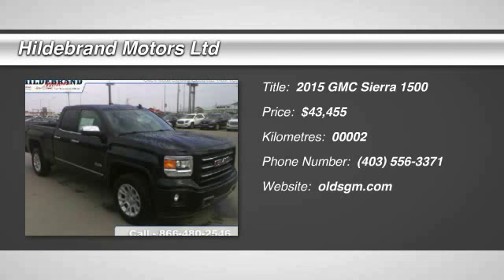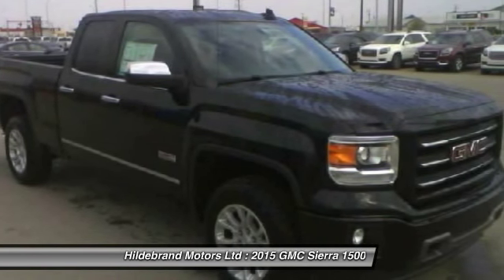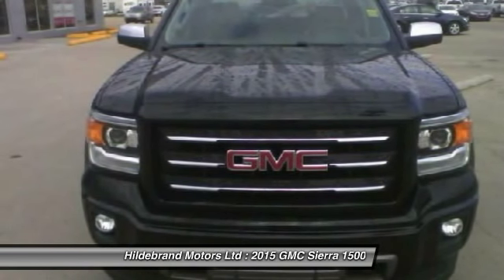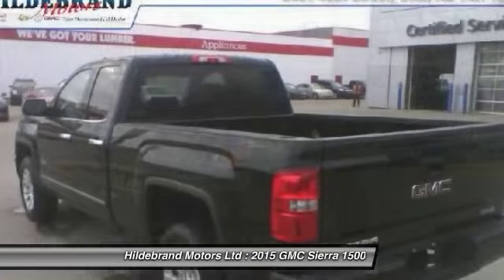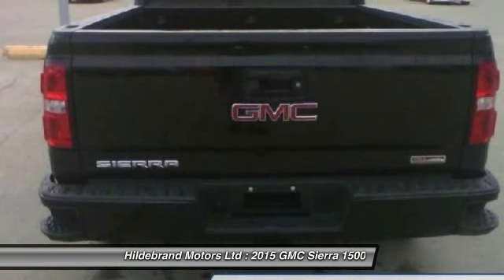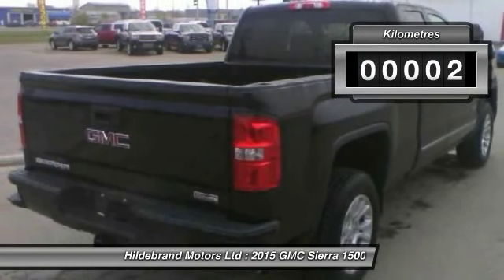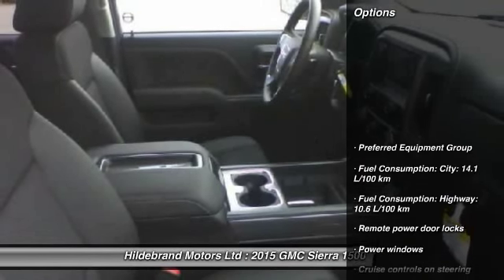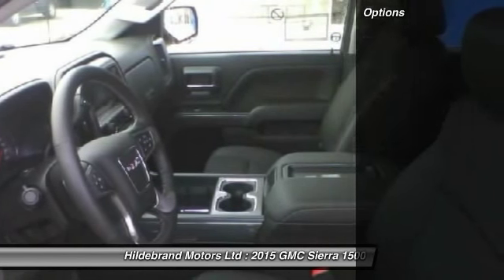2015 GMC Sierra 1500 Olds AB T5389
2015 GMC Sierra 1500 SLE

Pick up this Black 2015 GMC Sierra 1500, available today at Hildebrand Motors Ltd. Featuring Automatic transmission, it has 2 miles. This could be the one you've been searching for.